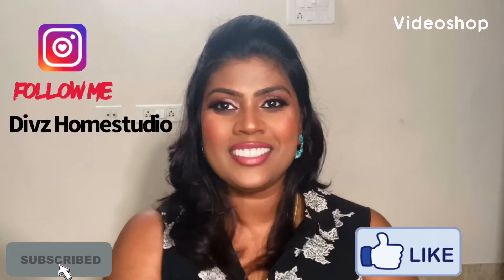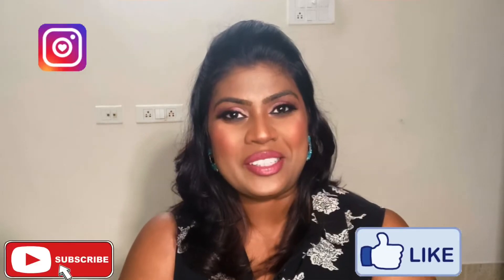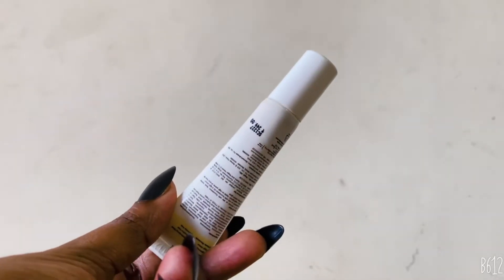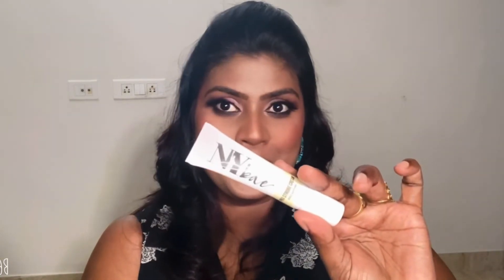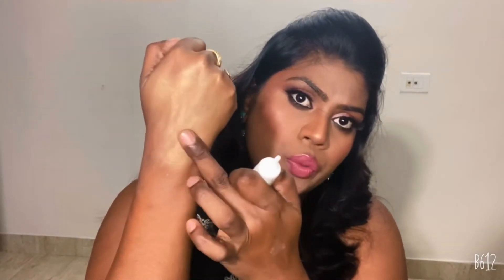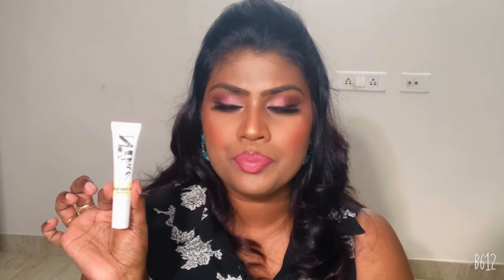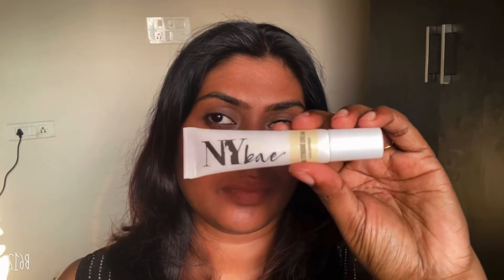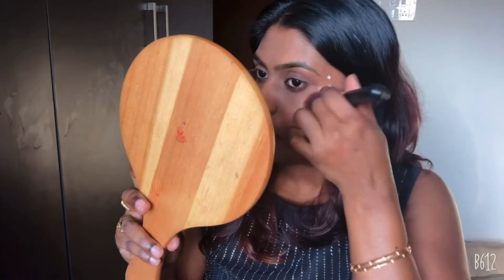*New* New launch Ny Bae pro strobe cream shade gold sapphire|Affordable and budget strobe cream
you enjoyed watching this video